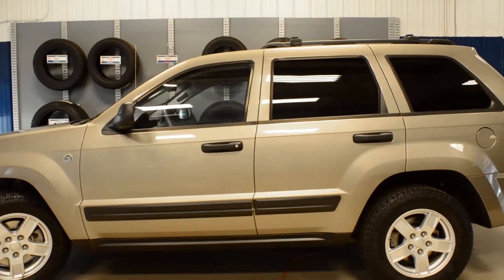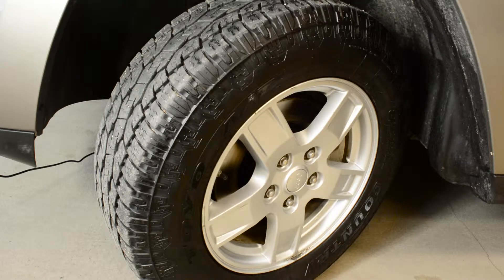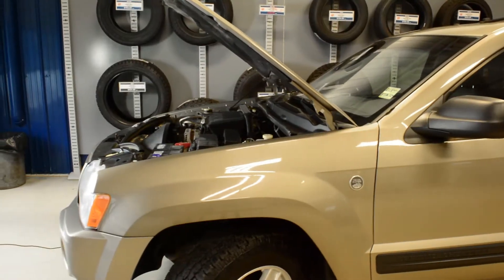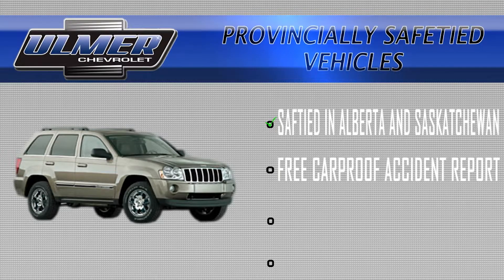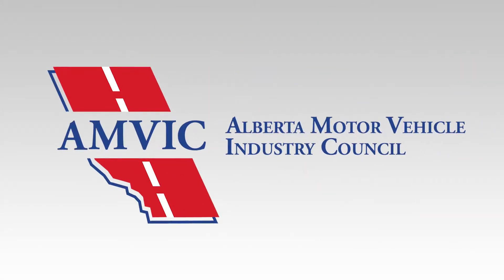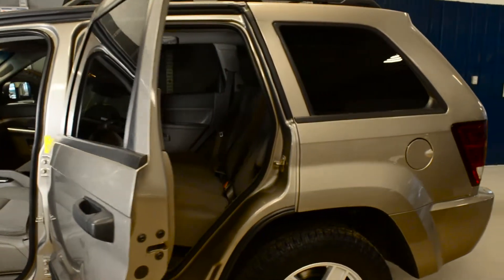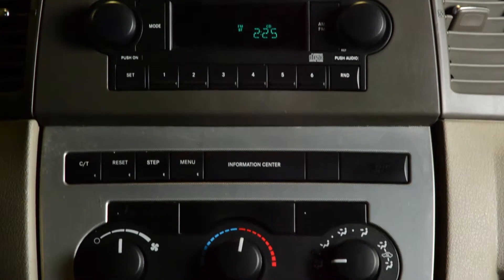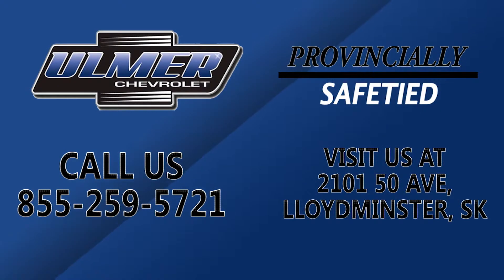Pre-owned 2005 Jeep Grand Cherokee Laredo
Ulmer Chevrolet Cadillac is a General Motors' (gGM) dealership located two and a half hours between both Edmonton Alberta, and Saskatoon Saskatchewan. Serving the Midwest, Ulmer Chevrolet carries a huge selection of new and used cars, trucks, and suv's. We proudly serve everywhere in-between Lloydminster, Cold Lake, North Battleford, and Wainwright.